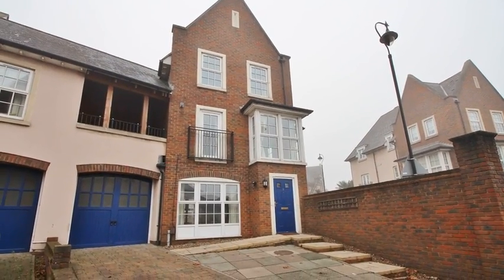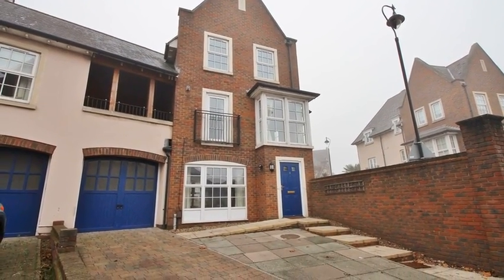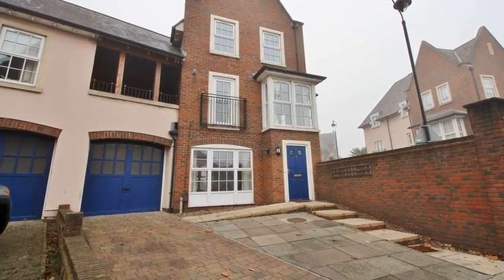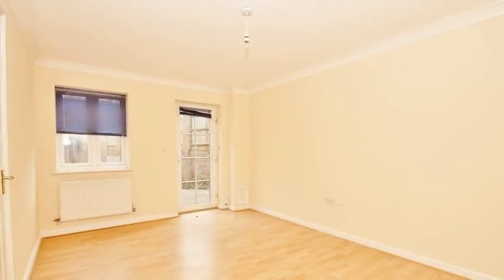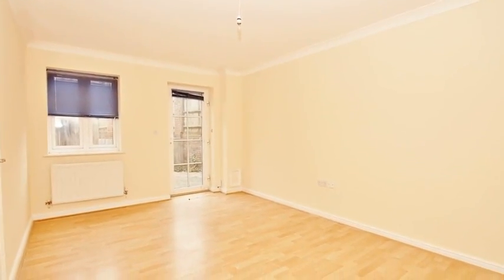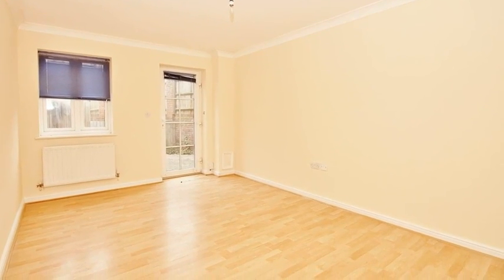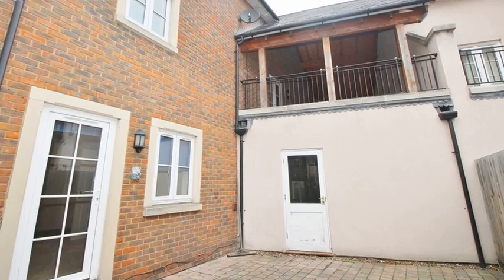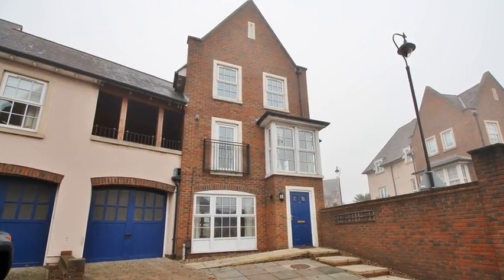Bere Close, Ingress Park, Greenhithe DA9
Are you looking for a sizable family home in the ever popular Ingress Park Development? If you are then look no further as this CHAIN FREE and stunning four/five double bedroom townhouse could be just what you have been looking for. The abode is positioned in a cul de sac and near to Greenhithe Train Station along with Bluewater Shopping Centre, Dartford Crossing, M25 and A2. There is also a choice of several popular primary schools close by and The River Thames is just at the end of the road.

Internally the property offers an entrance hall that leads onto a shower room and utility room along with two bedrooms to the ground floor. Whilst on the first floor is a spacious 23'44 x 18'38 lounge that leads onto a 15'11 x 13'47 kitchen dining room and a charming third reception room. This floor also boasts a stunning feature terrace overlooking the garden one side and views overlooking Ingress Park and The River Thames on the other. The second floor offers a large master bedroom with an en-suite shower room along with the two further bedrooms and a bathroom. All of which are off the landing.

Externally to the rear is a secluded and well maintained 33' x 21' garden as well as sizable 19'31 x 14'6 garage which has a paved driveway for two vehicles leading to it.

Call Anthony Martin estate agents now to view this large family home. EPC rating C.